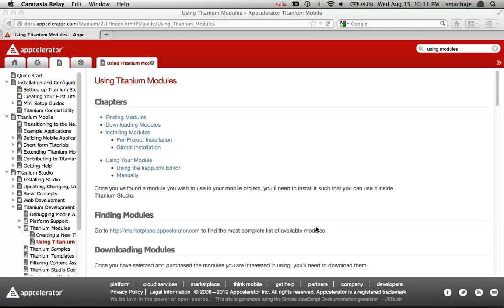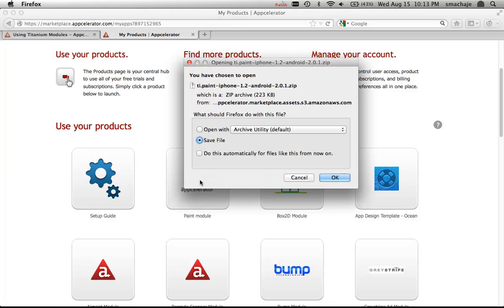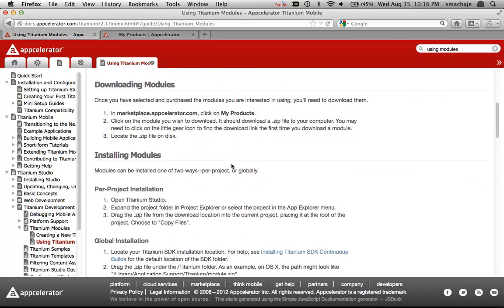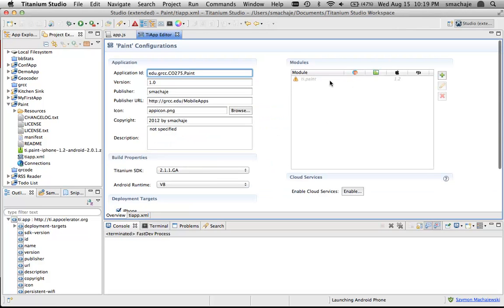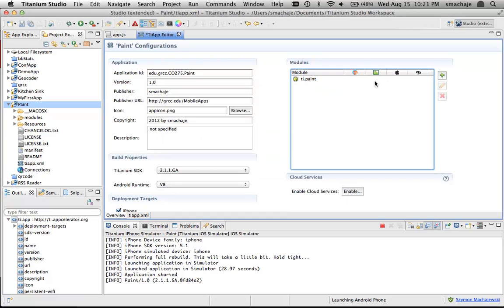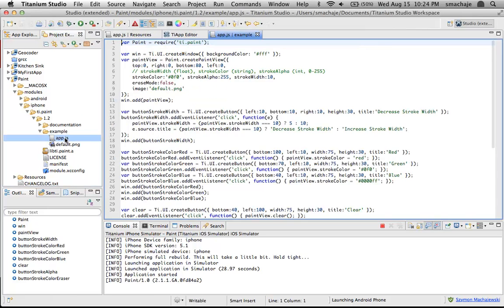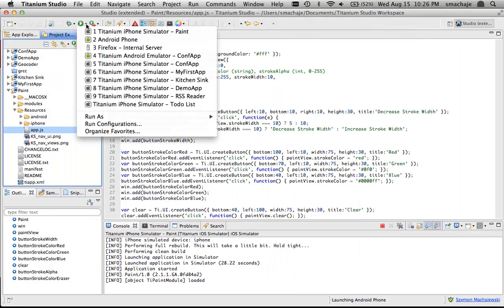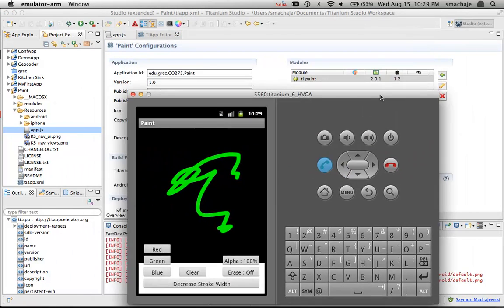Lecture 8. Mobile Development with Titanium by Appcelerator: Modules